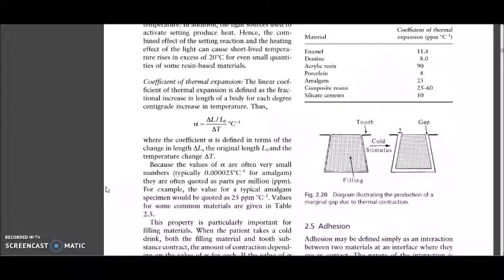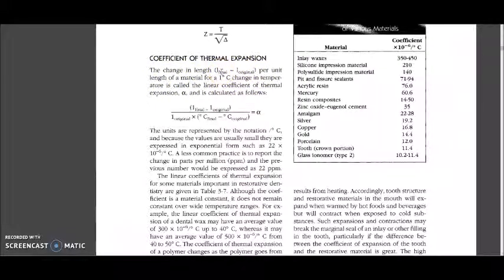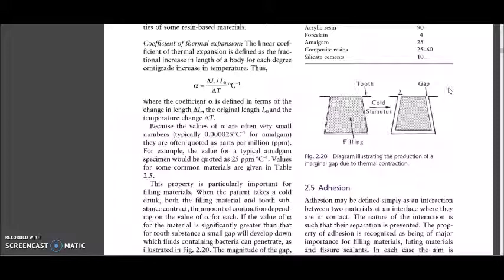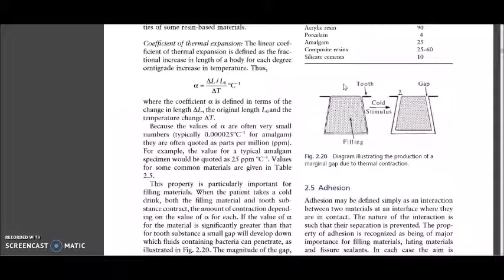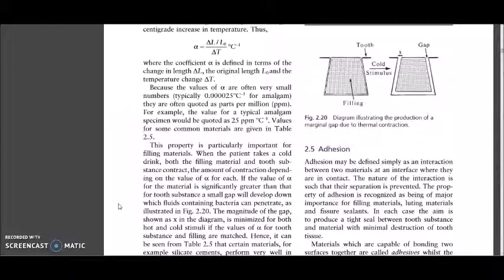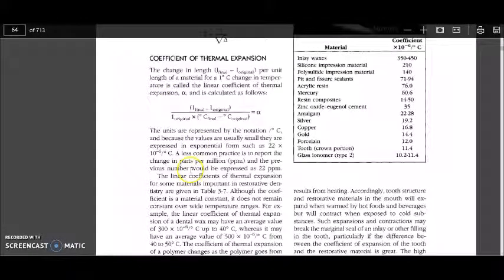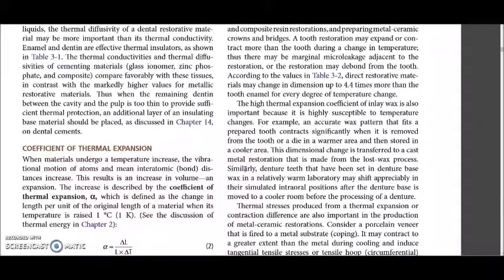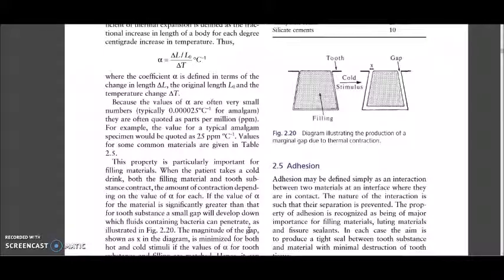Coefficient of Thermal Expansion & Dental Applications | Dental Materials | Lecture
Assalam-O-Alaikum!
Greetings of peace!

A brief overview about Coefficient of Thermal Expansion & Dental Applications

Team:
Everything About Dentistry